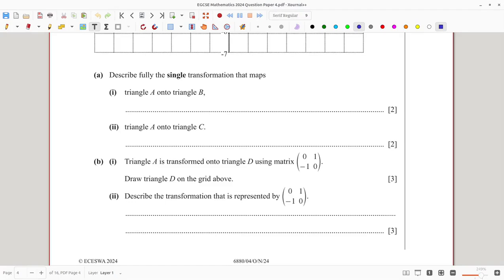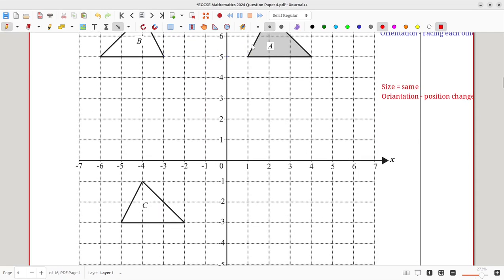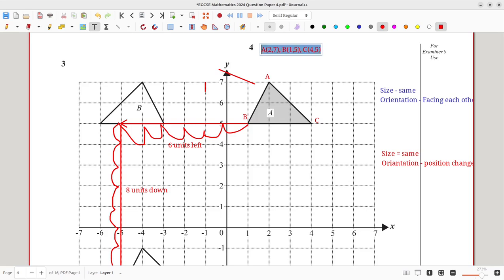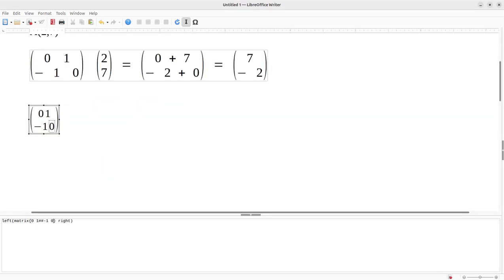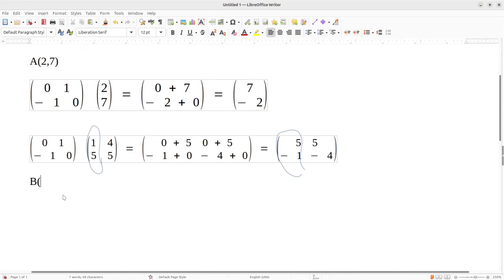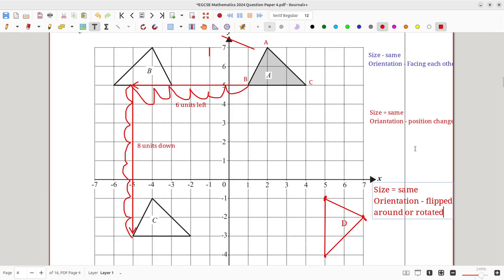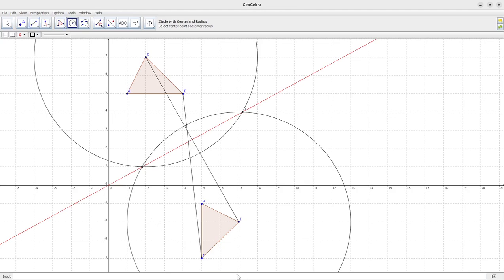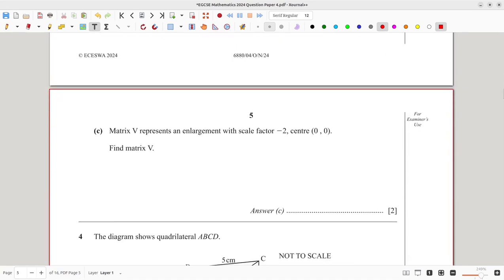EGCSE Transformations | 2024 Final Exam Paper 4 Question 3 | Solution Explained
In this video, I solve Question 3 from the ECESWA 2024 Maths Paper (6880/04/O/N/24).

📌 The Question Covers:

Describing the single transformation that maps one triangle onto another.

Using a transformation matrix to draw and describe a new triangle.

Identifying the type of transformation represented by a given matrix.

Finding a matrix for an enlargement with a given scale factor and centre.

I go step by step through the solution, explaining how to:
✅ Recognize reflections, rotations, and enlargements.
✅ Apply transformation matrices.
✅ Clearly describe transformations in exam-style answers.

Perfect for students preparing for IGCSE, GCSE, ECESWA, and O Level exams who want to strengthen their understanding of transformations in coordinate geometry.